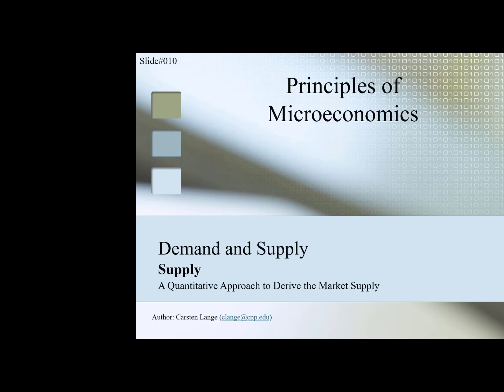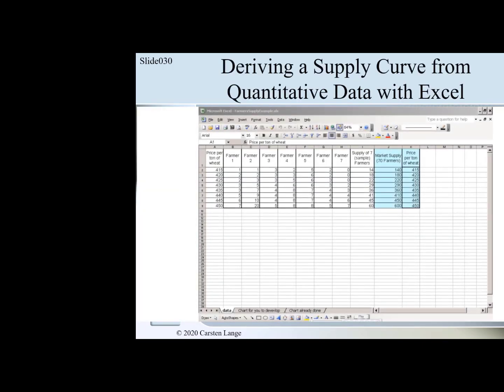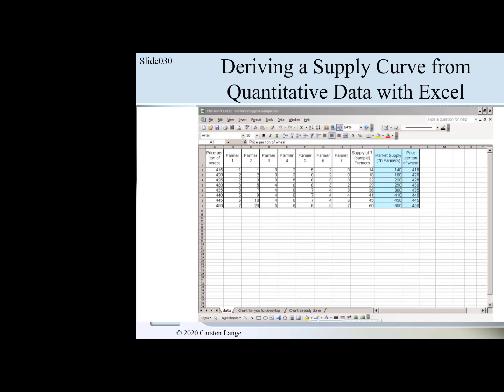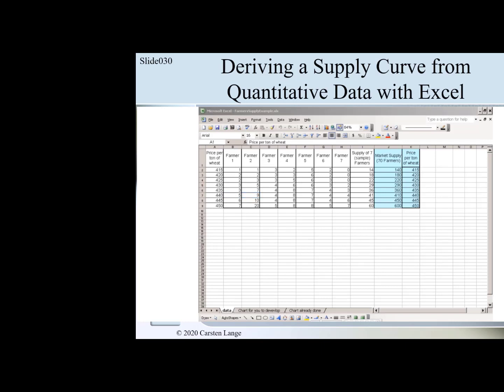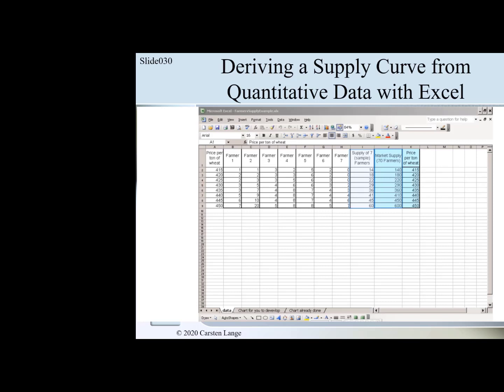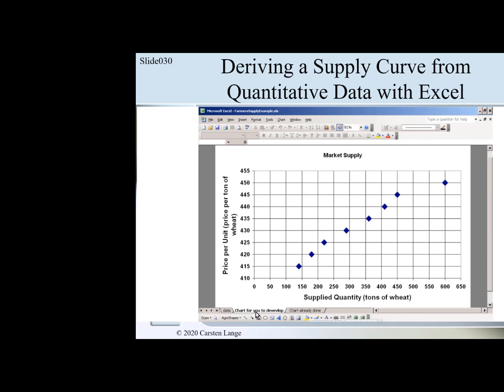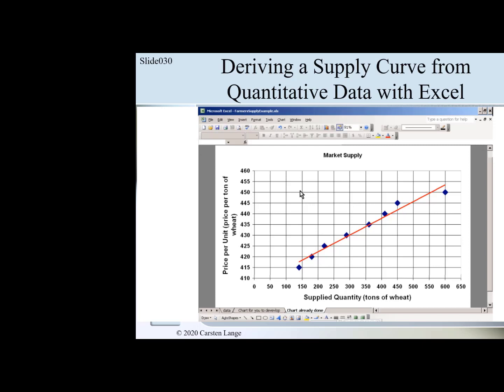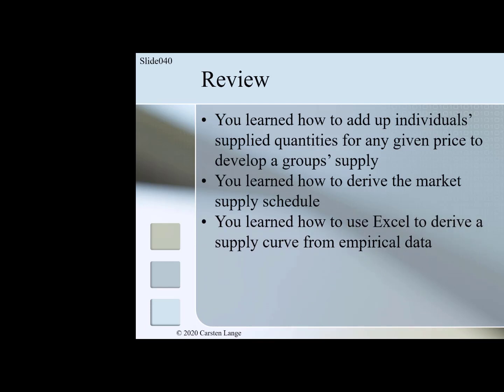lecture04 05 03Final